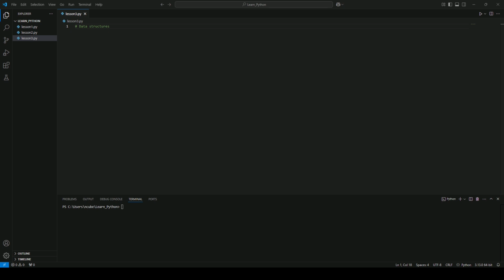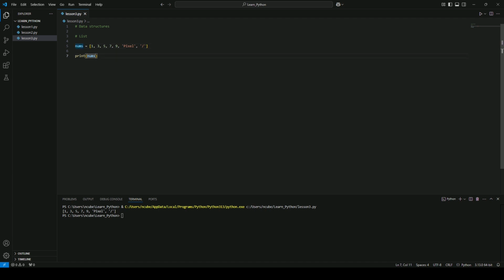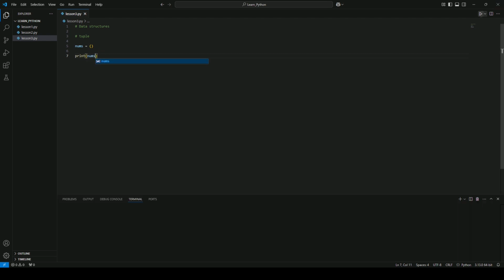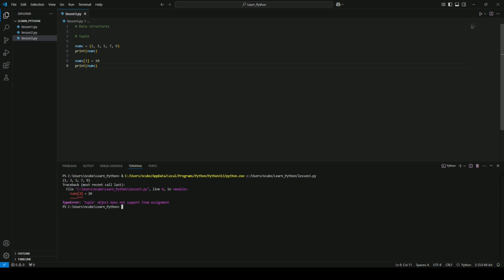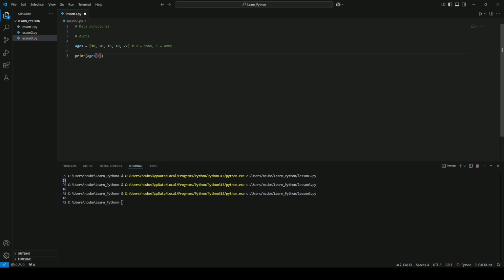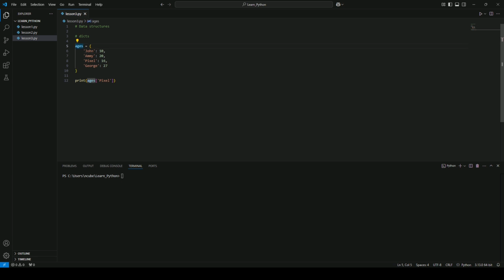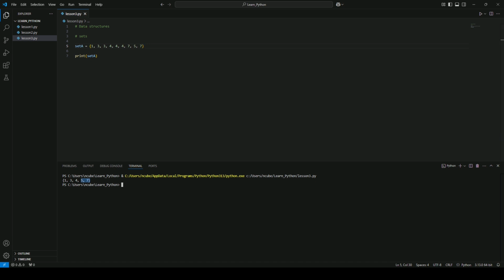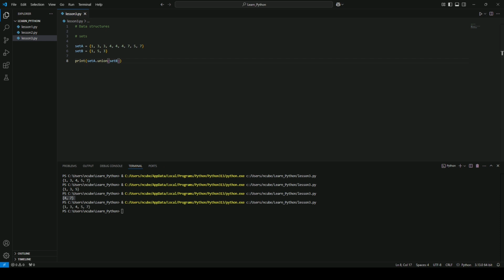Let's Learn Python - pt 4 | Intro to data structures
In this video i go over what data structures in programming are, the common ones found in python, how to use them as well as when to use them.